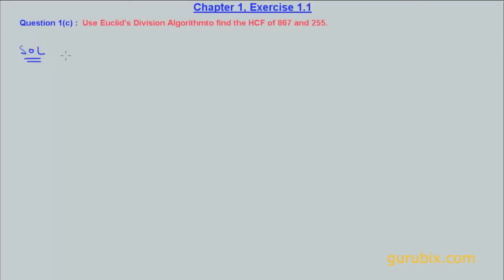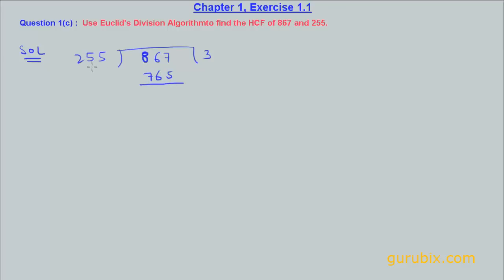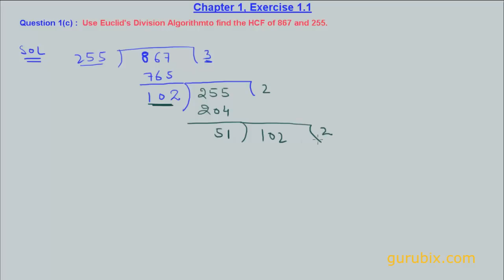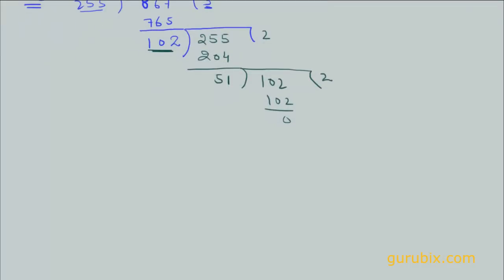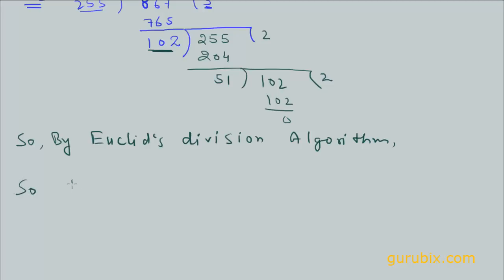Ex 1.1: Q.1(iii) : Use Euclid's division algoithm to find HCF of... Ch 1 | Class Xth Math for CBSE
The video contains the algorithm of finding HCF of two numbers 867 and 255 by Euclid's division algorithm.

Theorems-

Theory-

Examples -

Exercise 1.1

Exercise 1.2

Exercise 1.3

Exercise 1.4